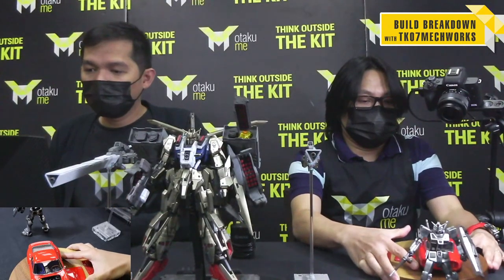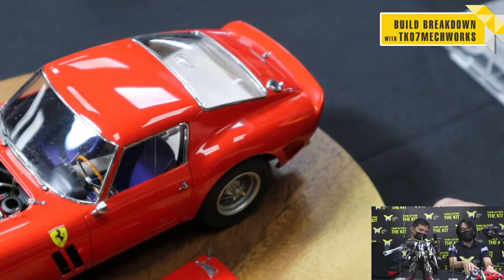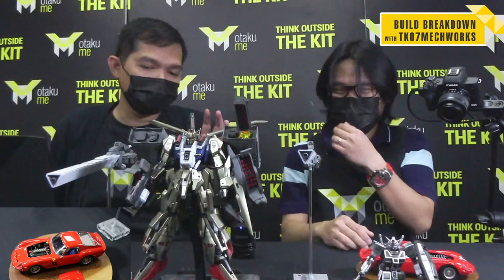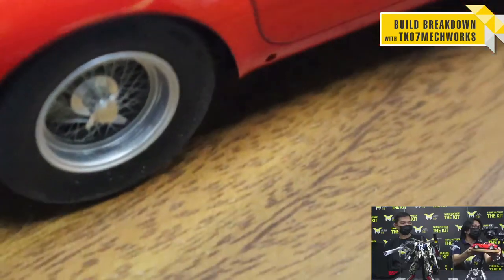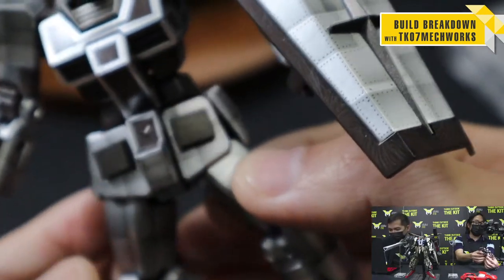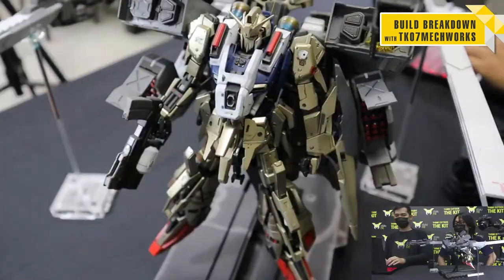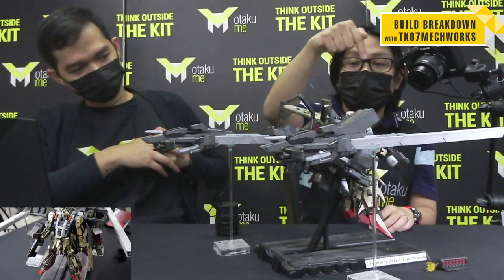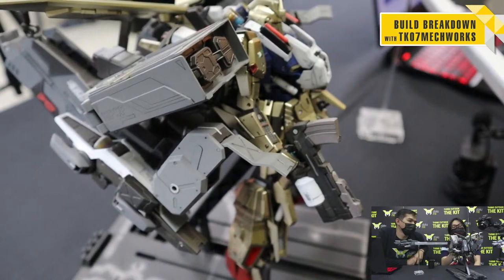Build Breakdown with TK07MECHWORKS! Ep. 01 - What makes up a great build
Paulo and James (TK07Mechworks) break down some of the best builds from our collection.
1. 1/24 Fujimi Ferrari 250 GTO by Yoshio Sekitani
2. 1/144 Custom Painted RX-78-2 Entry Grade by James Quinsaat
3. 1/100 Custom Build MG Gray Zeta by Jonnie Teodoro